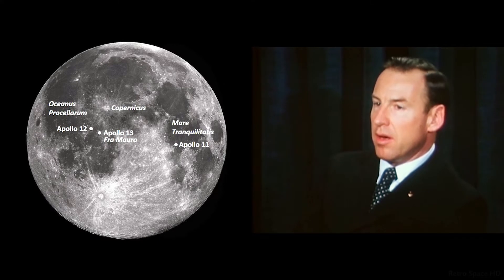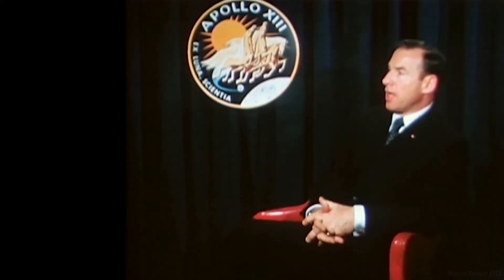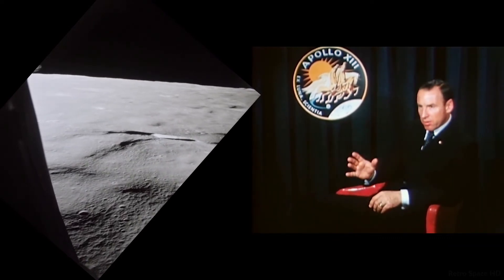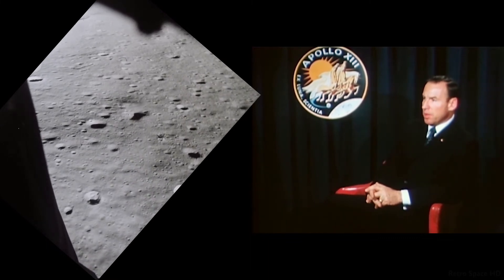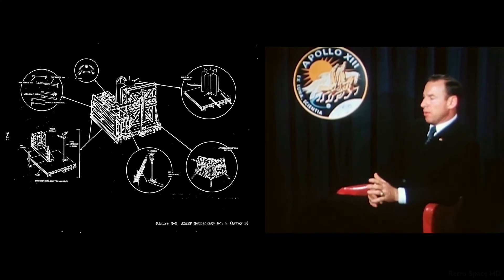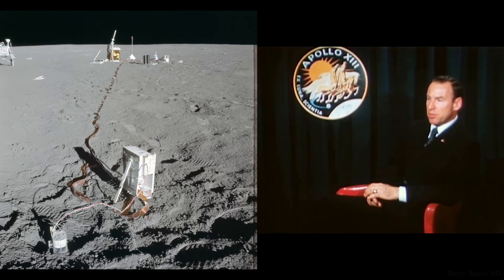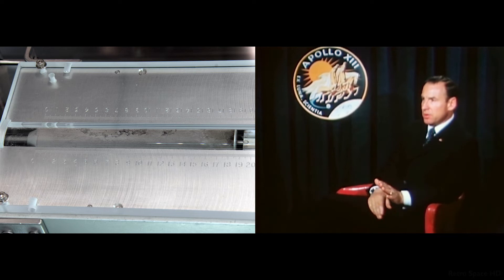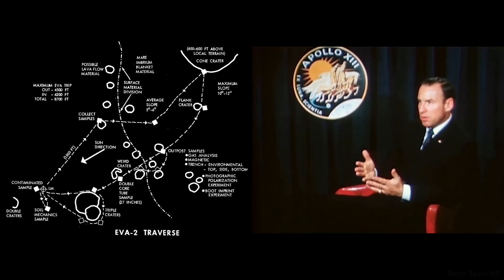APOLLO 13 As Planned - Jim Lovell on Landing, EVAs, ALSEP, 3rd Stage Impact & Fra Mauro (1970/04)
Jim Lovell describing in detail the planned Apollo 13 mission, along with training and actual landing and EVA footage (taken from Apollo 14, that landed on 13's intended location).

He goes into great detail about the 3rd stage lunar impact, ALSEP experiments, mission milestones and differences regarding previous Apollo missions.

Apollo 13's primary mission objectives were to: "Perform selenological inspection, survey, and sampling of materials in a preselected region of the Fra Mauro Formation. Deploy and activate an Apollo Lunar Surface Experiments Package. Develop man's capability to work in the lunar environment. Obtain photographs of candidate exploration sites."

Apollo 13's designated landing site was near Fra Mauro crater; the Fra Mauro formation was believed to contain much material spattered by the impact that had filled the Imbrium basin early in the Moon's history. Dating it would provide information not only about the Moon, but about the Earth's early history. Such material was likely to be available at Cone crater, a site where an impact was believed to have drilled deep into the lunar regolith.

Apollo 11 had left a seismometer on the Moon, but the solar-powered unit did not survive its first two-week-long lunar night. The Apollo 12 astronauts also left one as part of its ALSEP, which was nuclear-powered. Apollo 13 also carried a seismometer (known as the Passive Seismic Experiment, or PSE), similar to Apollo 12's, as part of its ALSEP, to be left on the Moon by the astronauts. That seismometer was to be calibrated by the impact, after jettison, of the ascent stage of Apollo 13's LM, an object of known mass and velocity impacting at a known location.

Other ALSEP experiments on Apollo 13 included a Heat Flow Experiment (HFE), which would involve drilling two holes 3.0 metres (10 ft) deep. This was Haise's responsibility; he was also to drill a third hole of that depth for a core sample. A Charged Particle Lunar Environment Experiment (CPLEE) measured the protons and electrons of solar origin reaching the Moon. The package also included a Lunar Atmosphere Detector (LAD) and a Dust Detector, to measure the accumulation of debris. The Heat Flow Experiment and the CPLEE were flown for the first time on Apollo 13; the other experiments had been flown before.

To power the ALSEP, the SNAP-27 radioisotope thermoelectric generator (RTG) was flown. Developed by the U.S. Atomic Energy Commission, SNAP-27 was first flown on Apollo 12.

Since Lovell and Haise were to undertake longer traverses than on the earlier missions, the tool carrier which the Apollo 12 astronauts had hand-carried was expanded, given two wheels, and dubbed the Modular Equipment Transporter.

For the first time, red stripes were placed on the helmet, arms and legs of the commander's A7L spacesuit. This was done as after Apollo 11, those reviewing the images taken had trouble distinguishing Armstrong from Aldrin, but the change was approved too late for Apollo 12.

* Bill Hurley
* Gary Smith
* Ryan Hardy
* Scott Manley